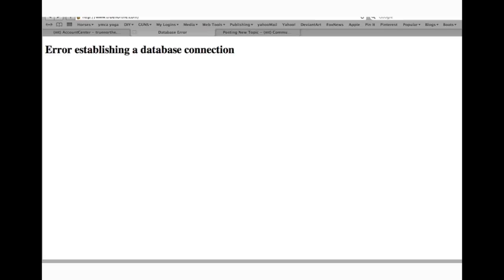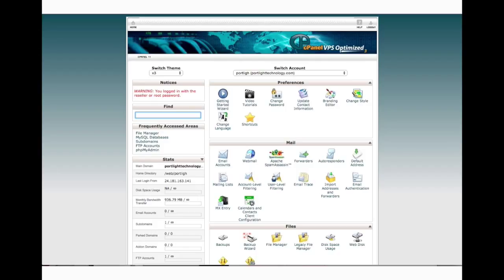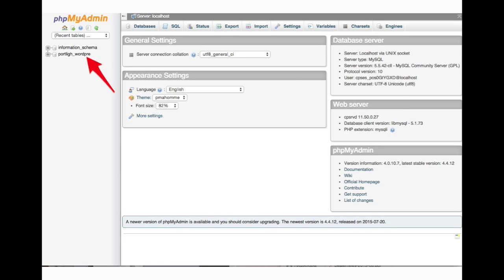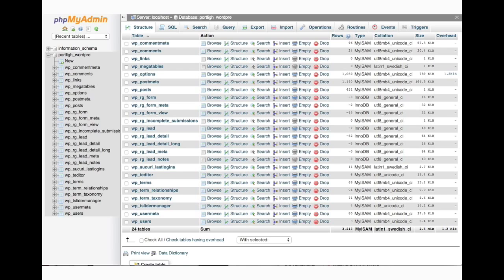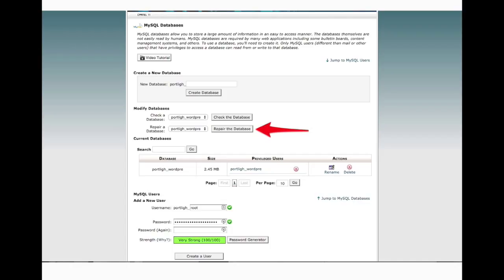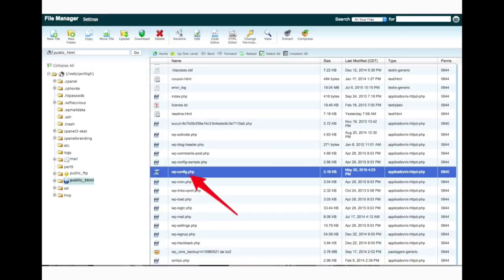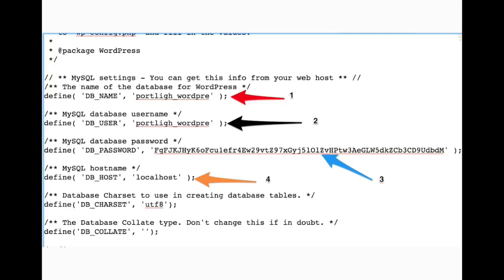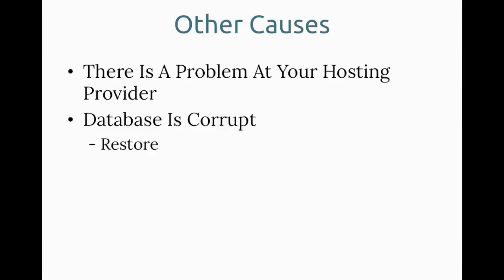How To Fix Error Establishing A Database Connection In WordPress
Error Establishing A Database Connection is an error that pops up fairly commonly when using WordPress. Most of the time it can be pretty easy to solve.

Just like you have a username and password to log into WordPress the WordPress code has a username and password to log into the database. If the login information is incorrect in the WordPress configuration then you will get this error.